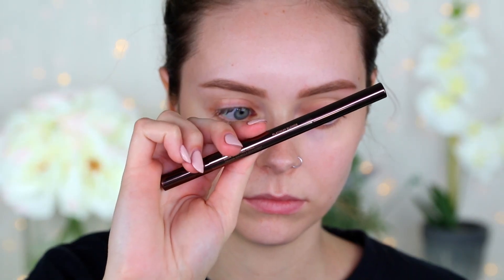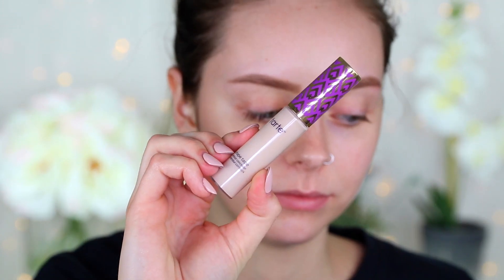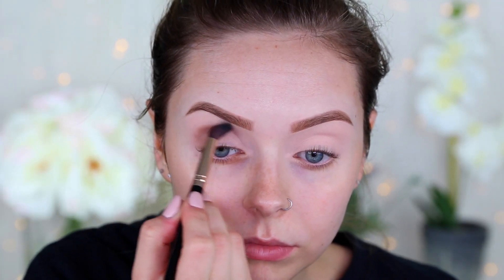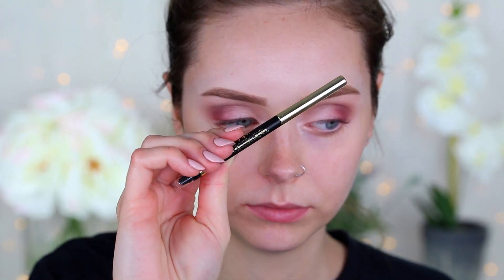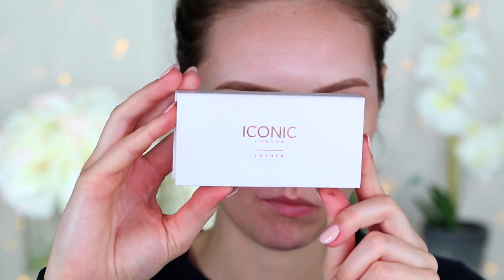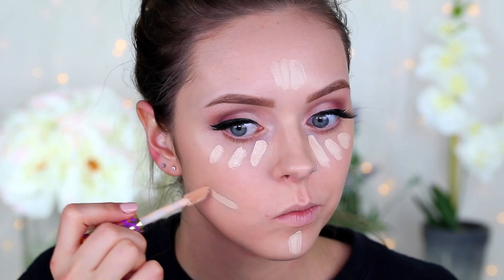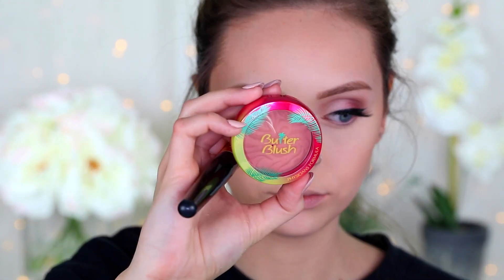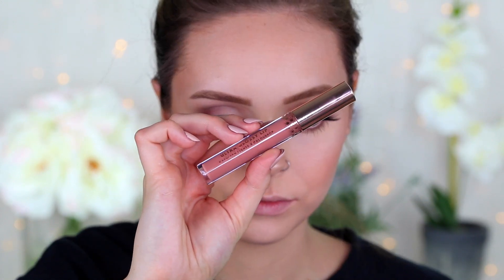Simple Glam Valentines Day Makeup Tutorial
Hey friends! Today I'm doing a Valentines Day makeup look with the Modern Renaissance Palette, hope you like it! IMPORTANT INFO BELOW.

No it's not sponsored but doesn't my background and lighting look freakin fantastic in this video?!

PRODUCTS USED-
Hourglass Arch Brow Pencil in Platinum Blonde
Tarte Shape Tape Concealer in Fair Beige
ABH Modern Renaissance Eyeshadow Palette
Stila Smudge Kajal Eyeliner in Intense Black and Nude
Tate Lights Camera Lashes Mascara
Iconic London Lashes in Fabulous
Becca Shimmering Skin Perfecter in Opal
Too Faced Peach Perfect Foundation in Snow
Kat Von D Lock It Translucent Loose Setting Powder
Physicians Butter Blush in Vintage Rouge
Tarte Skin Twinkle Vol. II Highlighting Palette
Kathleen Lights x ColourPop Glossy Lipgloss in Moon Child

BRUSHES LISTED IN VIDEO

Ofra Cosmetics- Cosmobyhaley
Artist Couture- Cosmobyhaley
Gerard Cosmetics- Cosmo
Furless Cosmetics- Haley10
Loving Tan- Cosmobyhaley
Eyeris Beauty- Haley10